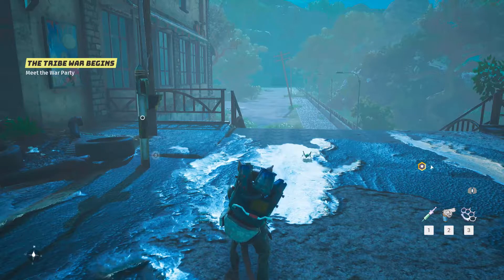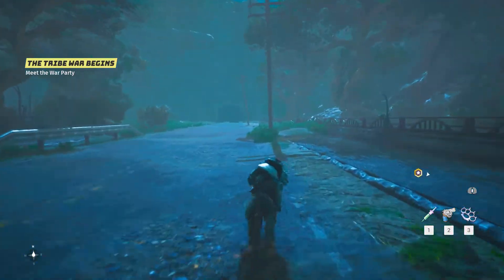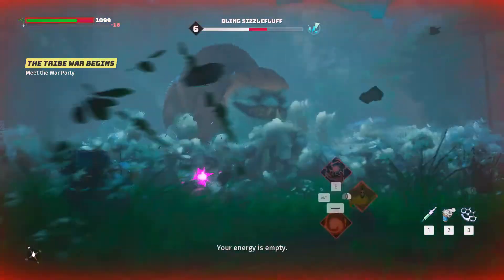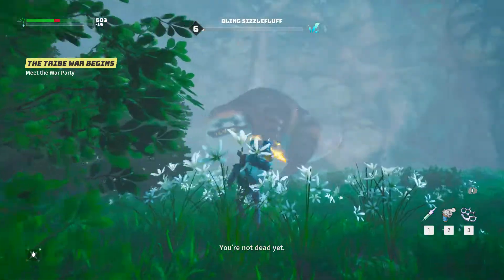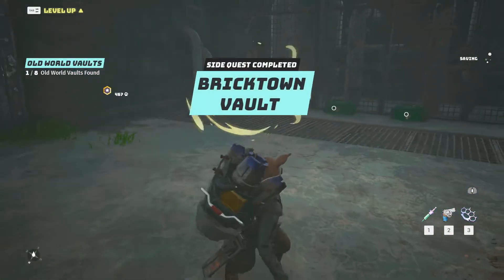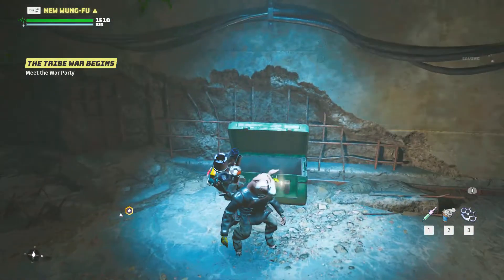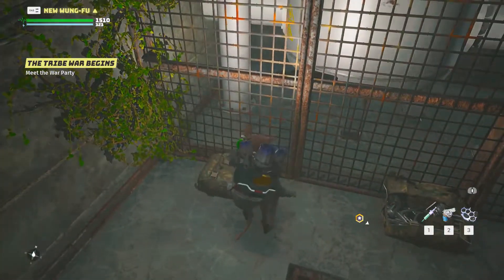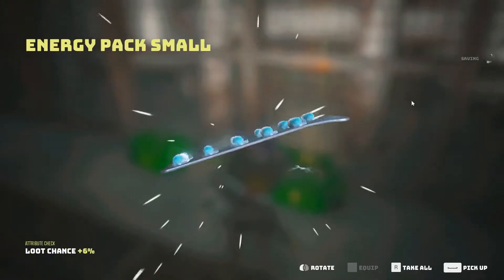How To Get The Bricktown Vault Key And Bricktown Vault Location In Biomutant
This video will show you how to take down the Bling Sizzlefluff to get the Bricktown Vault Key and where the location of the Bricktown Vault is in Biomutant.

Hopefully this helps you on your journey to uncover Biomutant secrets and old world vaults.

This key was provided to me by the publisher.